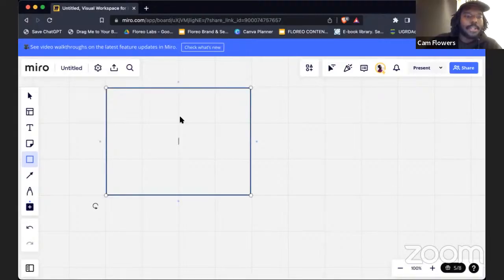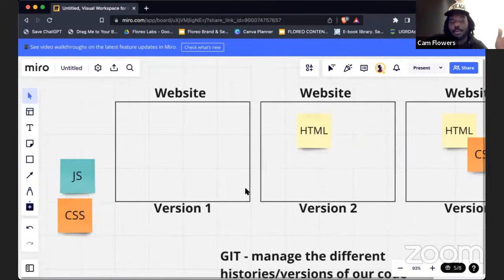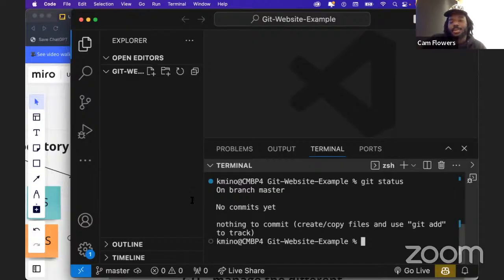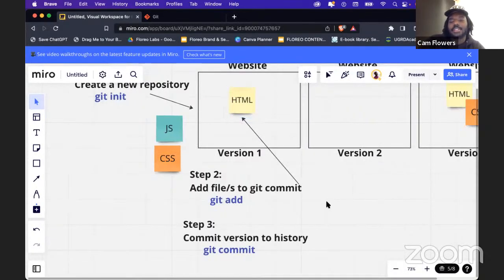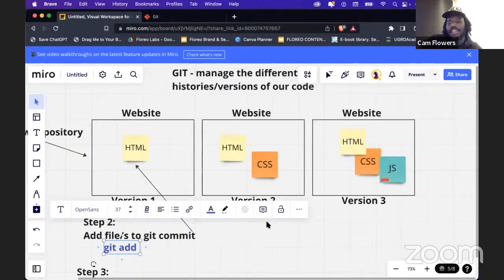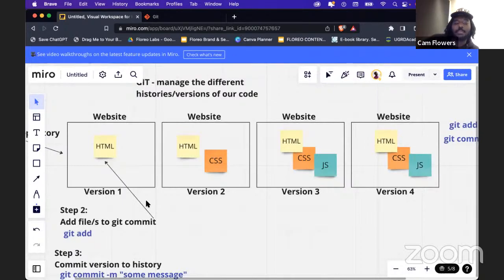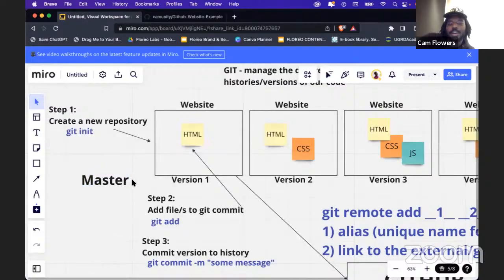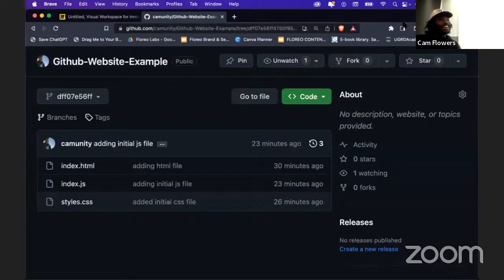CodeWithCam: (Hopefully) Simple breakdown of git and github